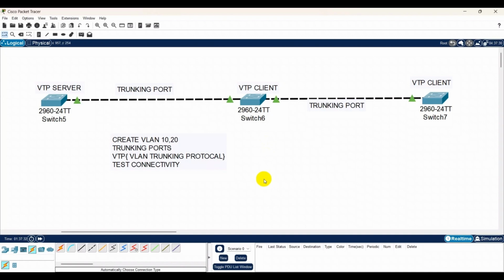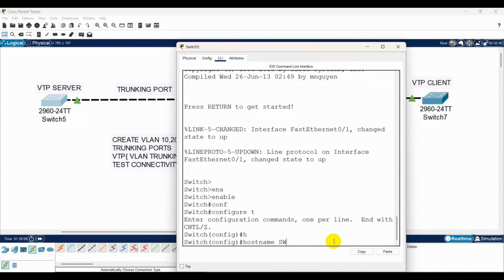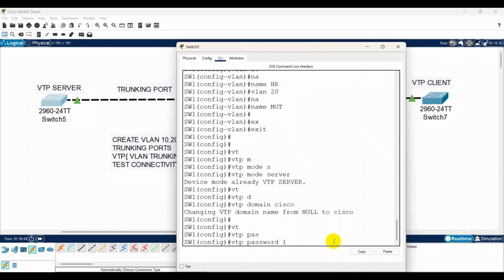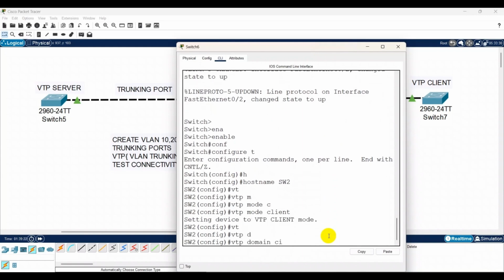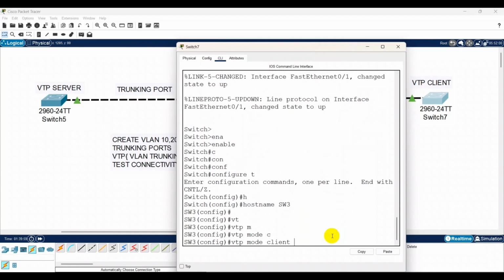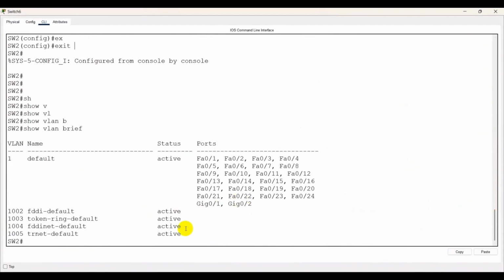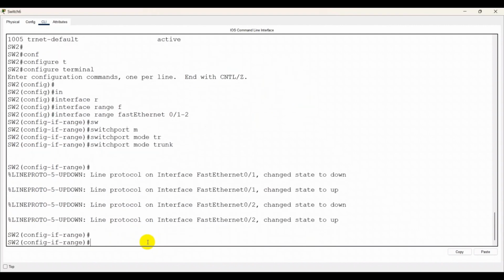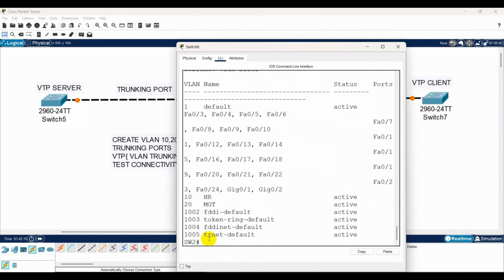VTP Cisco Guide: VTP Modes & Configuration Commands for CCNA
Master VTP Cisco configuration with this complete CCNA-focused guide! In this video, you'll learn everything you need to know about VTP (VLAN Trunking Protocol) on Cisco switches — from the basics to real-world configuration.

🔹 What you'll learn in this video:
✅ What VTP is and why it's used in Cisco networks
✅ The three VTP modes explained: Server, Client, and Transparent
✅ Step-by-step VTP configuration commands
✅ How VTP domains and revision numbers work
✅ VTP pruning and how it optimizes VLAN traffic
✅ Common VTP mistakes and how to avoid them
✅ Best practices for configuring VTP in real Cisco environments

This tutorial is perfect for CCNA students, networking beginners, and entry-level IT professionals who want to confidently configure VLAN Trunking Protocol on Cisco switches. Whether you're studying for your CCNA certification or working on a real network, this guide breaks down VTP modes and configuration commands with practical, easy-to-follow examples.

💬 Got questions about VTP or Cisco networking? Drop them in the comments below — I read and reply to every one!